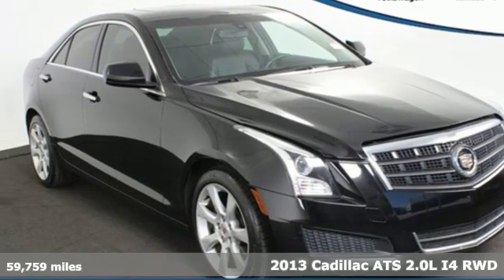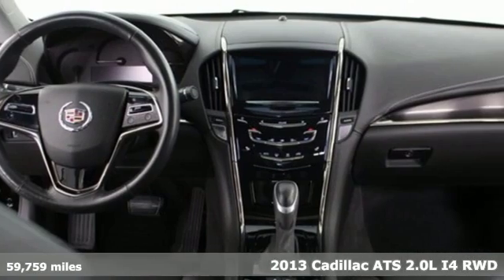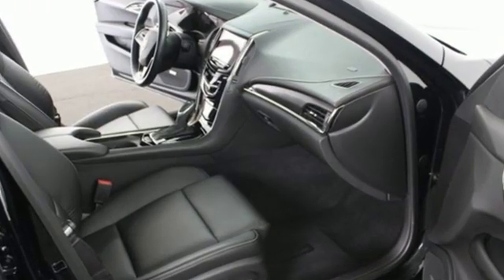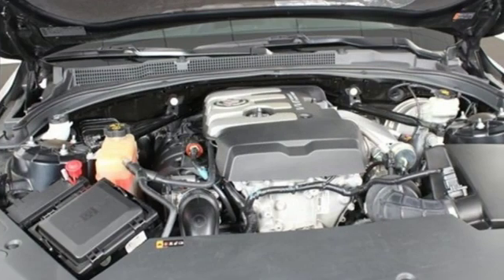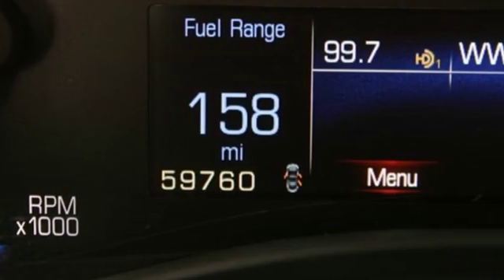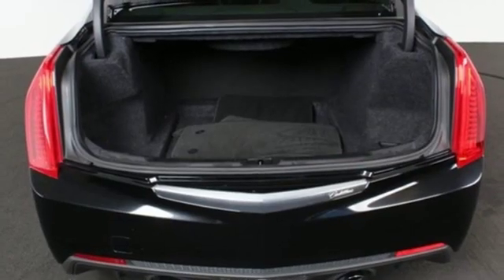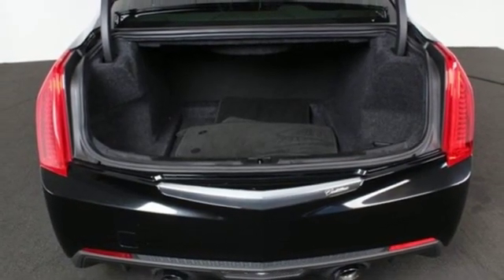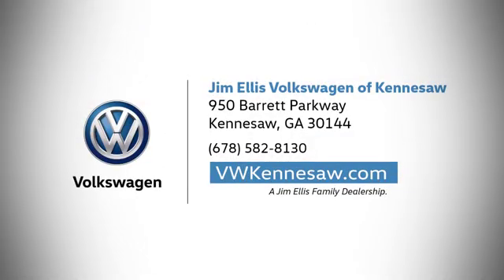2013 Cadillac ATS Kennesaw GA Atlanta, GA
Year: 2013
Make: Cadillac
Model: ATS
Trim: 2.0L Turbo
Engine: 2.0L Turbo I4 DI DOHC VVT
Transmission: 6-Speed Automatic
Color: Black
Interior: Jet Black W/Jet Black Accents
Mileage: 59759
Stock #: KP4922B
VIN: 1G6AA5RX6D0171925
Black Raven 2013 Cadillac ATS 2.0L Turbo RWD 6-Speed Automatic 2.0L Turbo I4 DI DOHC VVT Bluetooth For Phone/Audio, Bose Premium Surround Sound 10-Speaker System, Cadillac User Experience (CUE) & Surround Sound, Color Information Display w/8" Touch Screen, Interface Auxiliary Device Connectivity, Power Sunroof, Rear-View Backup Camera, SiriusXM & HD Audio System.brbrRecent Arrival! Odometer is 7811 miles below market average! 21/31 City/Highway MPGbrbrAwards:br * Ward's 10 Best Engines * NACTOY 2013 North American Car of the YearbrWelcome to Jim Ellis VW Kennesaw. For over 40 years Mr Ellis has been serving the Atlanta Area. Every used vehicle sold by Jim Ellis is fully inspected and comes with a full detail and tank of fuel.brbrReviews:br * The Cadillac ATS is something we haven't seen in a while: an entry-level luxury sedan with standard rear-wheel drive from an American automaker. The 2013 ATS is meant to challenge rivals like the BMW 3 Series, as well as the notion that Cadillacs must be large and piloted by drivers who "look good for their age." Source: KBB.combr * Spirited performance from 2.0 Turbo and 3.6 models; excellent handling/ride balance; engaging driving dynamics from both rear-wheel and all-wheel-drive platforms; user-friendly infotainment interface. Source: Edmunds

Address:
950 Barrett Lakes Boulevard